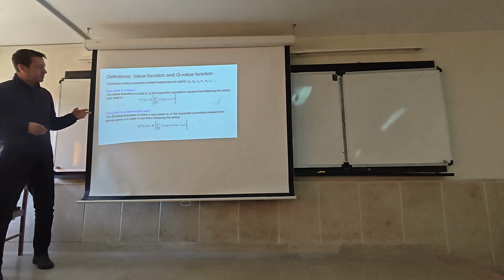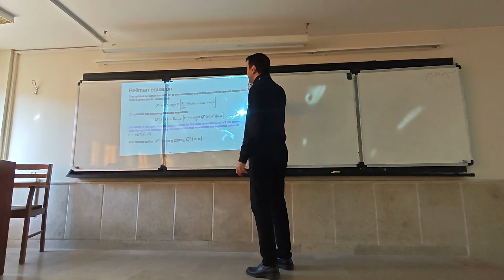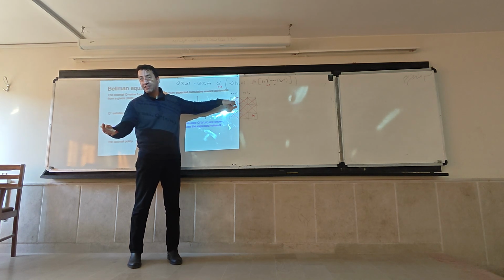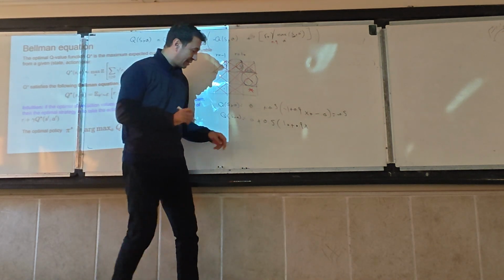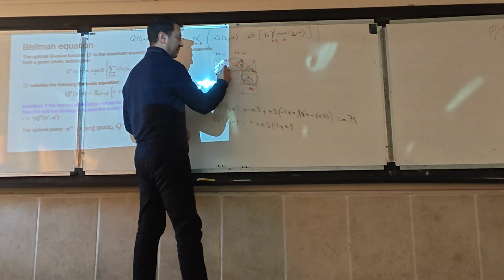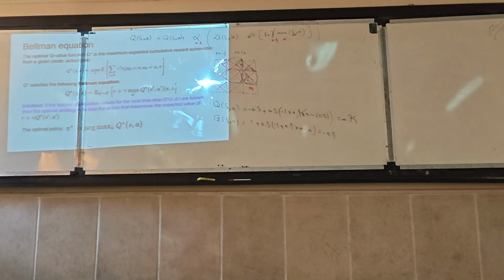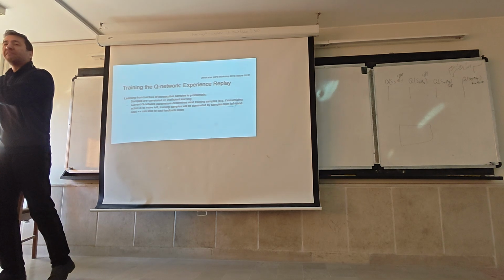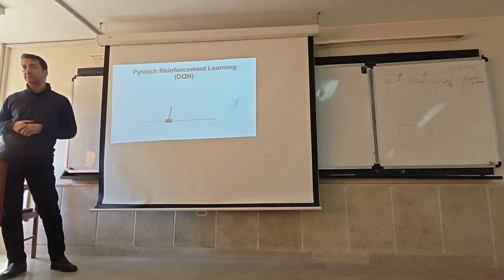يوم السبت 2024/11/23